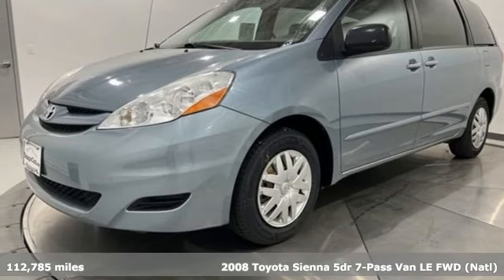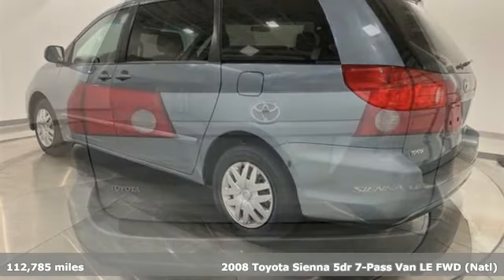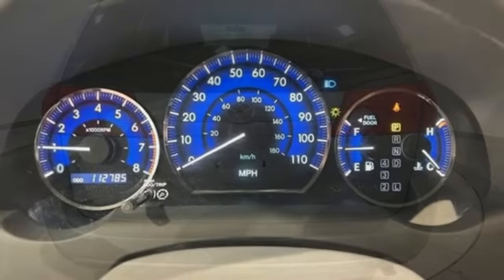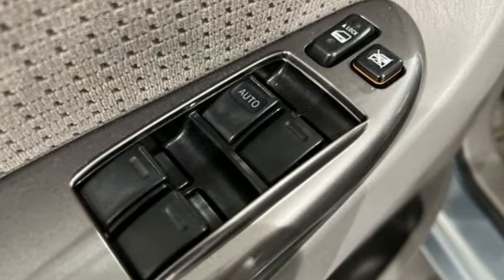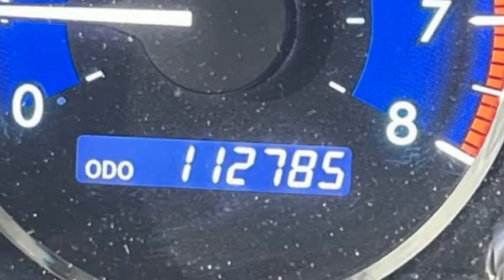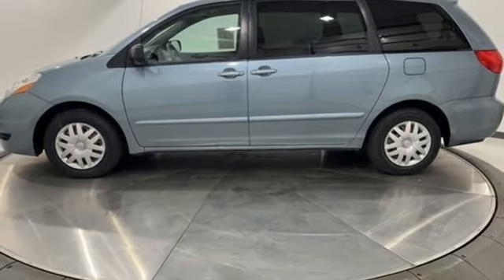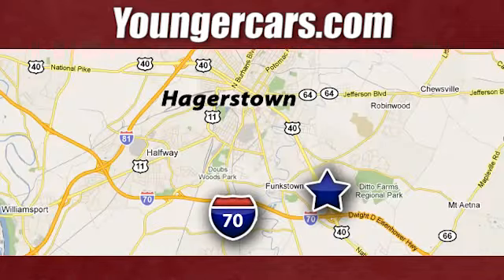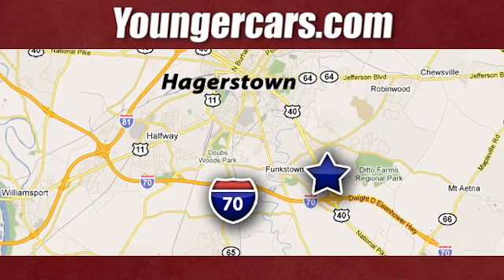Used 2008 Toyota Sienna Frederick MD Hagerstown, WV T3869002 - SOLD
Year: 2008
Make: Toyota
Model: Sienna
Trim: XLE
Engine: 3.5L V6 SMPI DOHC
Transmission: 5-Speed Automatic with Overdrive
Color: Blue
Interior: Stone
Mileage: 112785
Stock #: T3869002
VIN: 5TDZK23CX8S204736
Recent Arrival! 2008 Toyota Sienna XLE *BLUETOOTH*, ABS brakes, Alloy wheels, Bumpers: body-color, Compass, Electronic Stability Control, Front dual zone A/C, Heated door mirrors, Illuminated entry, Low tire pressure warning, Power door mirrors, Power Liftgate, Remote keyless entry, Traction control.brOdometer is 53851 miles below market average!br19/26 City/Highway MPGbrbrbrAwards:br * 2008 KBB.com Brand Image AwardsbrbrbrSince 1976 the Younger family has been serving the Tri-State area with one of the best automotive experience available. Being a family owned operation allows Younger to take a caring attitude towards it's customers for long-term relationships. Our Dealership is built around customer service with a dealer who really takes you seriously. Our new state-of-the-art building is full of new and exciting features like Wifi (Wireless Internet), Flat Screen TV's, leather comfy chairs in the Service Waiting Area, a coffee/cappuccino machine, fresh donuts daily, a slushy machine, and complimentary popcorn. We also offer complimentary hot dogs and Quizno's subs at lunchtime when you're here for a service appointment!brbrSo, if you're looking for a quality vehicle and superior customer service, contact us and we will deliver.brbrYou have my personal commitment to a fun and rewarding automotive experience!brbrBrandon Younger Owner/President.

Be One!

Address:
1945 Dual Highway